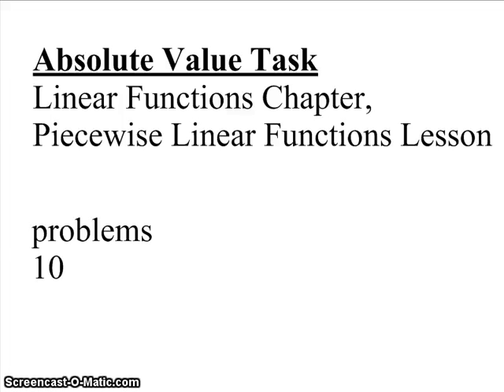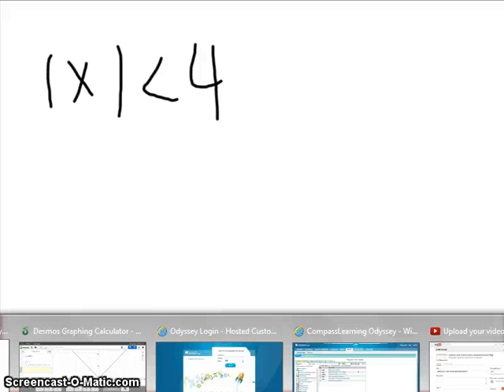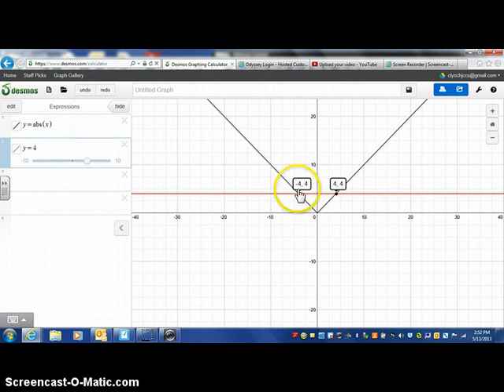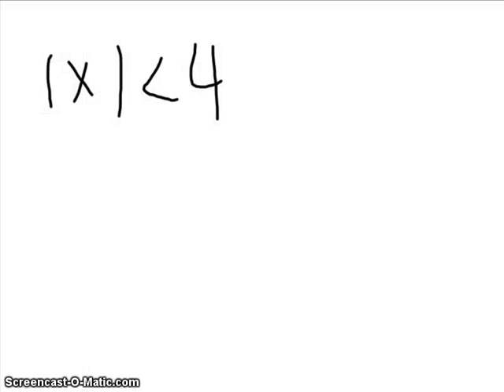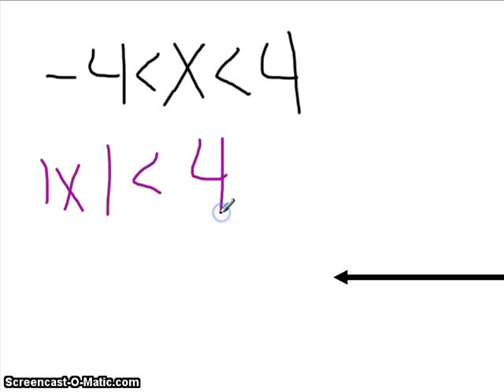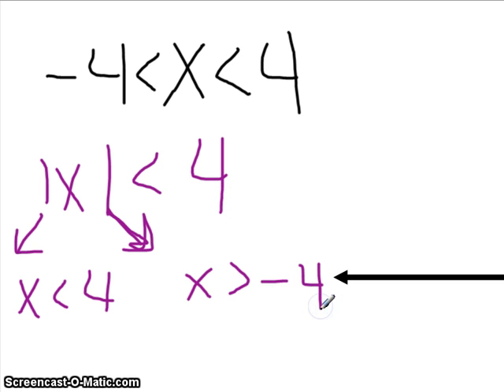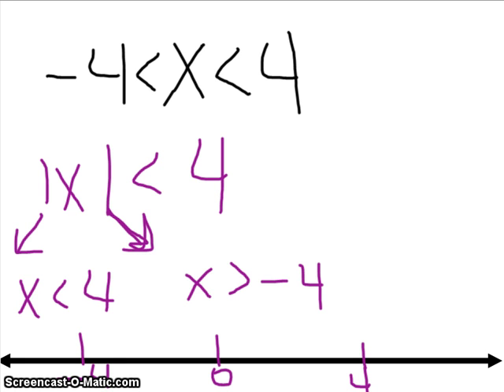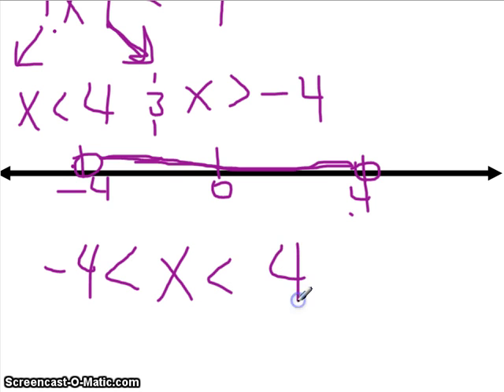Absolute Value #10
Linear functions chapter, Piecewise linear functions lesson